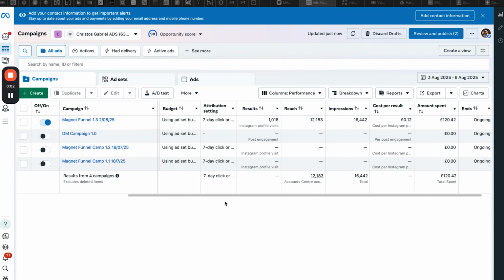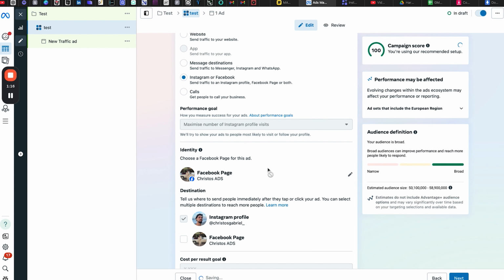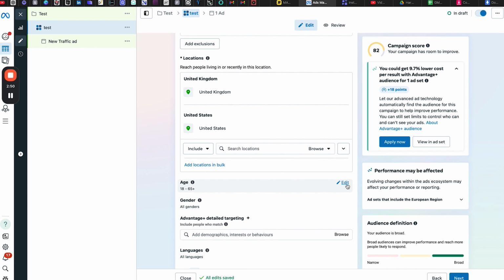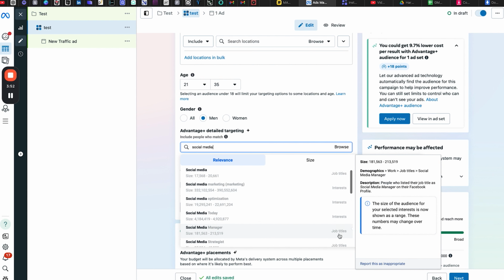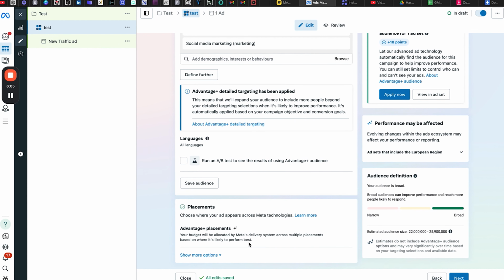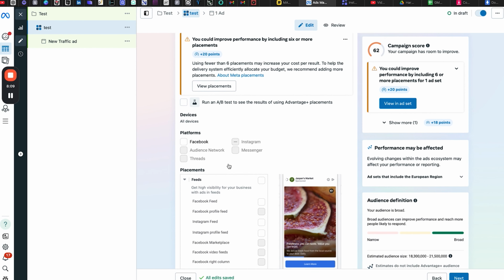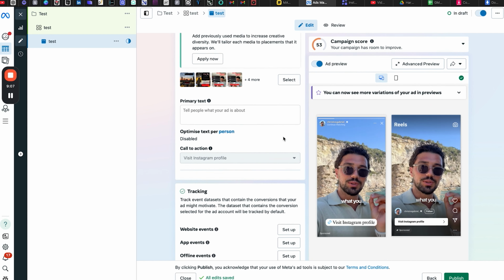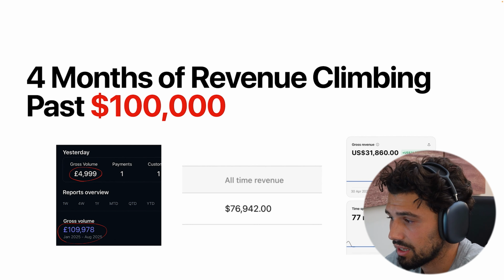How I Made My Client $100,000 in 120 Days (FREE Training)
In this video, I’m breaking down exactly how I took one of my clients from 0 to over $100,000 in just 120 days.

This isn’t theory. It’s the same system I use to help creators, coaches and consultants scale faster, without burning out or guessing what to do next.